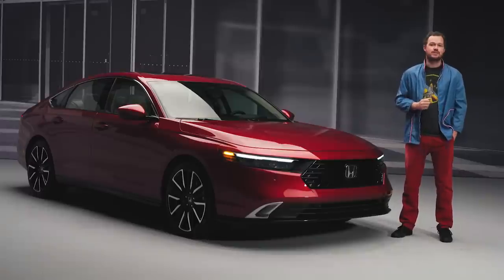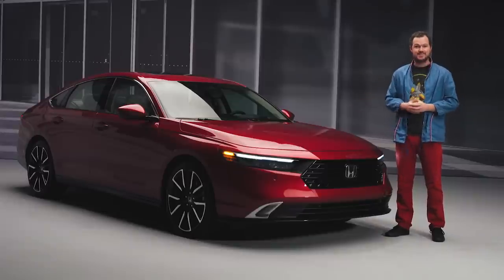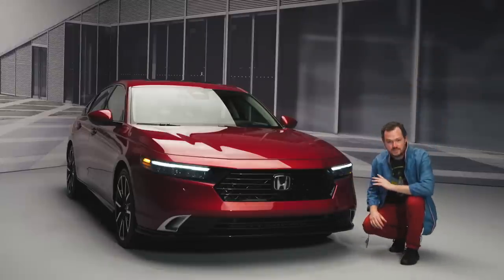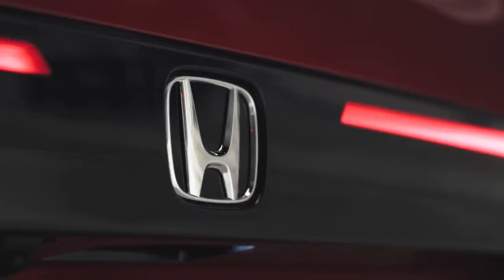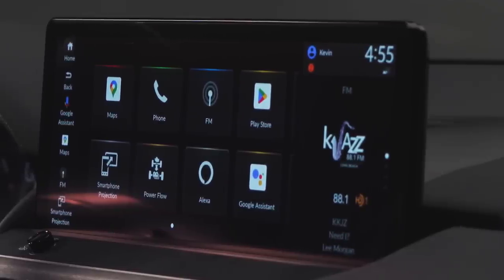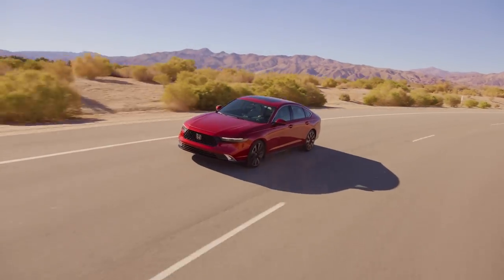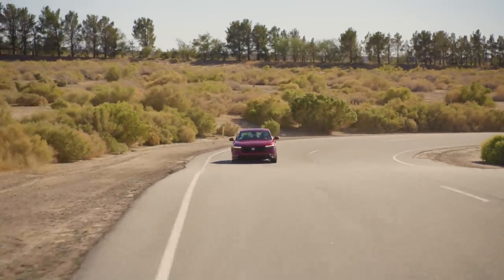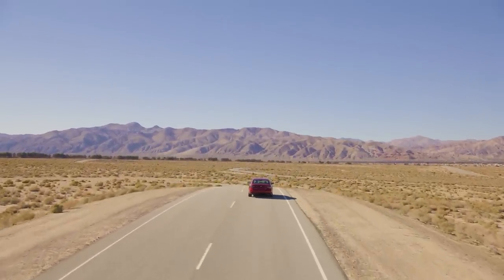2023 Honda Accord: First Look Debut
Join us as we take our first look at the 2023 Honda Accord.

Tweaking a successful vehicle is always a dicey proposition in the automotive realm, and there's no question that the Honda Accord is a success. In the dwindling midsize sedan segment, it was second behind the Toyota Camry in 2021 and scored a spot on the top-20 best-selling vehicles of the year. Now, there's a new generation in the mix that seeks the attention of buyers through sophisticated styling, more tech, and a better hybrid powertrain.